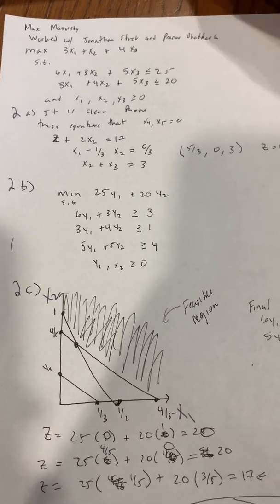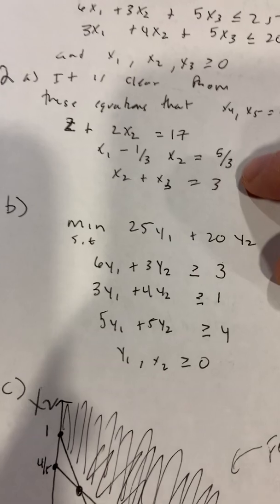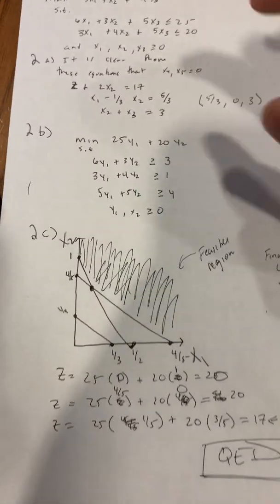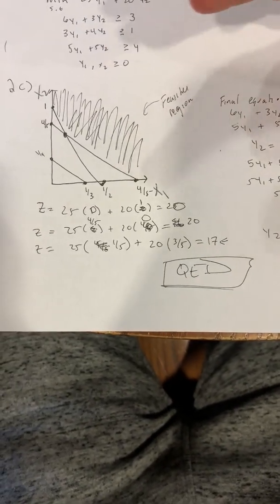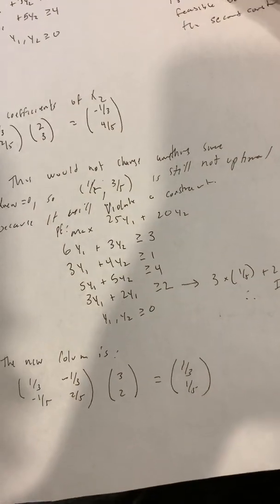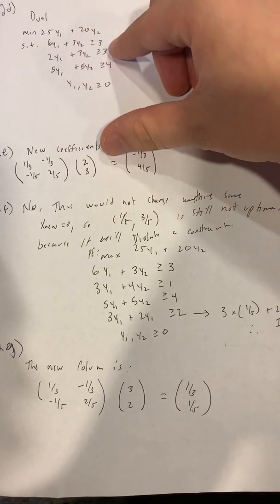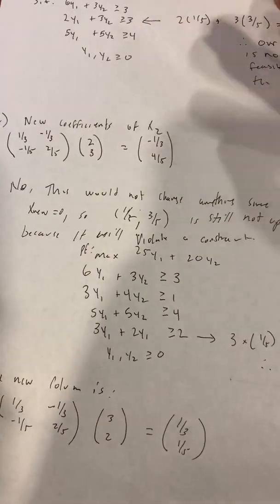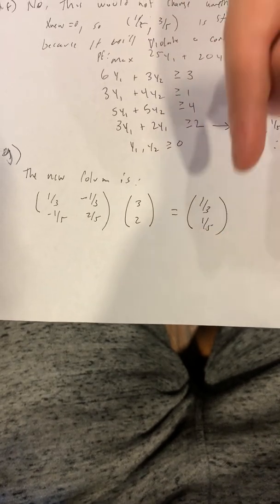ESE 403 Final Max Mazursky Problem 8 part a.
Solving Problem 2 for part 8. Max Mazursky worked with Pranav Bhadharla and Jonathan Strek